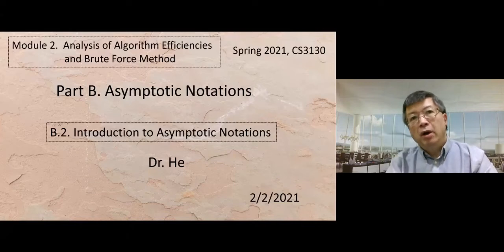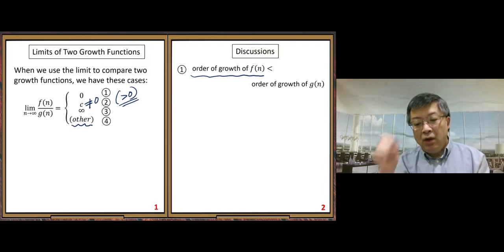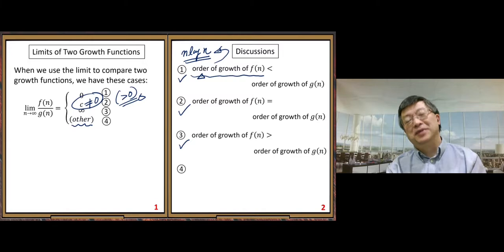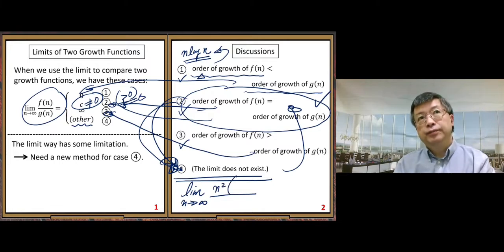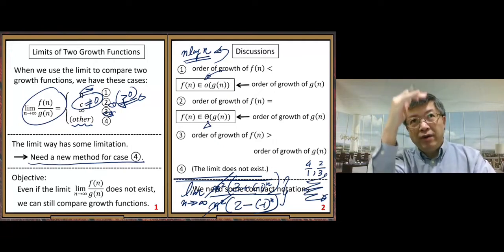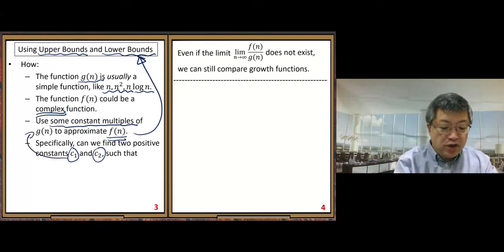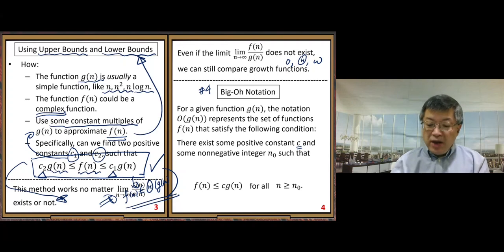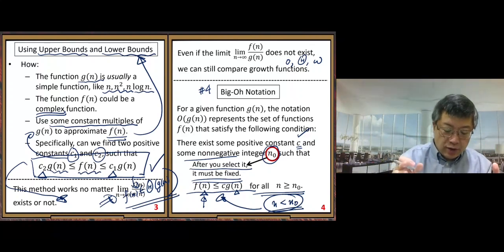PCS3130SP21M2B2_IntroAsymNote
This video is for teaching at UMSL:  CS3130, Spring 2021, Module 2, Part B.2  Introduction to Asymptotic Notations